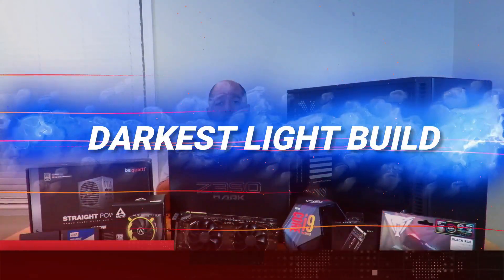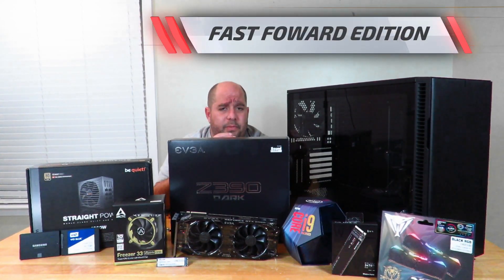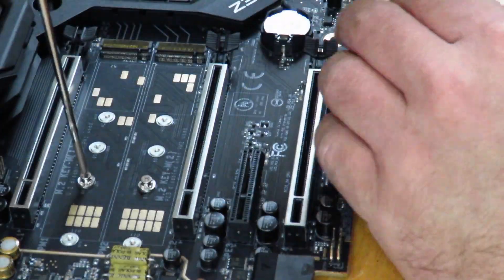FastForward: How to build a Gaming PC with the EVGA Z390 Dark in the Darkest Light Build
In this video, we go through the Building and cabling portions of building a PC, but in FastFoward, for those of you that already know how to build a PC.  If you would like to see how to build this PC is regular speed and uncut so that you can get the full experience, please check out the Playlist, it has all of the videos included in this series

Check below for all the parts included in this build.

Arctic Freezer 33 eSports One CPU Cooler
EVGA Geforce RTX 2080 XC Ultra Video Card
Fractal Design Define R6 Case
WD Black SN750 1TB NVMe PCIe M.2 SSD
WD Blue 500GB SSD